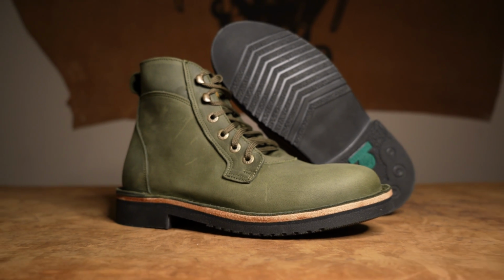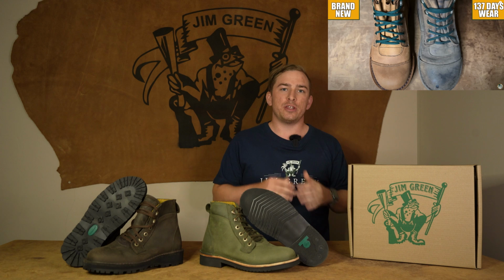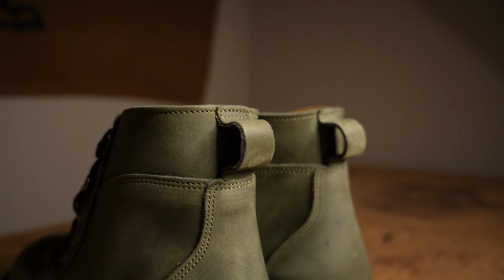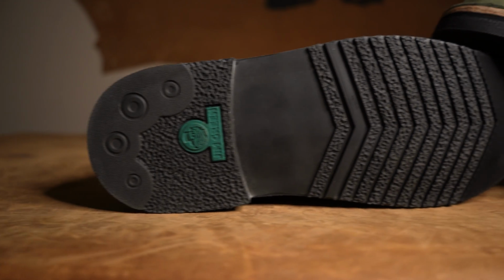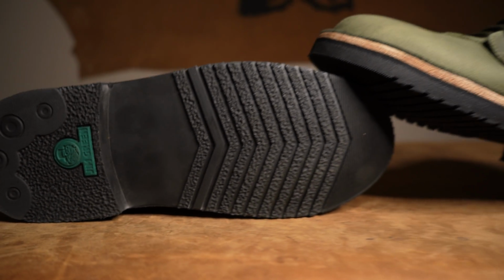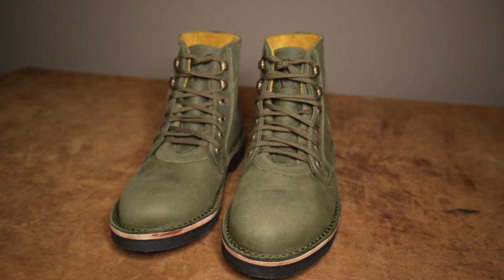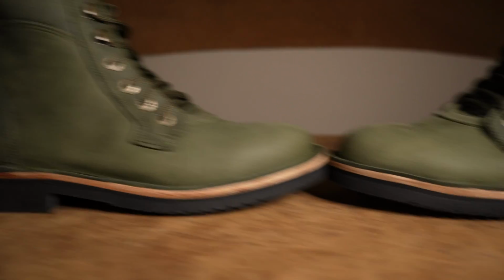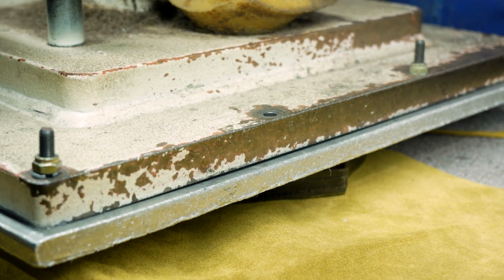𝐎𝐥𝐢𝐯𝐞 𝐆𝐫𝐞𝐞𝐧 𝐍𝐮𝐛𝐮𝐜𝐤 𝐇𝐞𝐫𝐢𝐭𝐚𝐠𝐞 𝐁𝐨𝐨𝐭 // 𝐂𝐔𝐒𝐓𝐎𝐌 𝐁𝐎𝐎𝐓 𝐎𝐅 𝐓𝐇𝐄 𝐖𝐄𝐄𝐊 #𝟏𝟒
Jim Green Footwear offers custom boots and alterations from existing styles in our range. Once a week we cover one of the many custom orders that flow through our factory and break down each spec that has been altered from the original boot.

Amazon Store